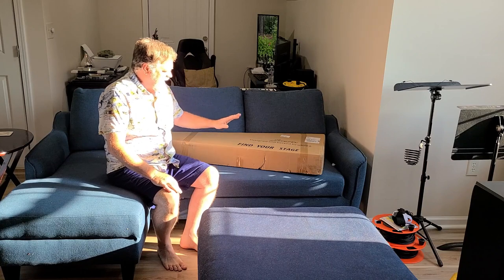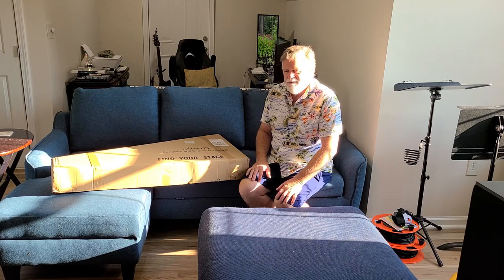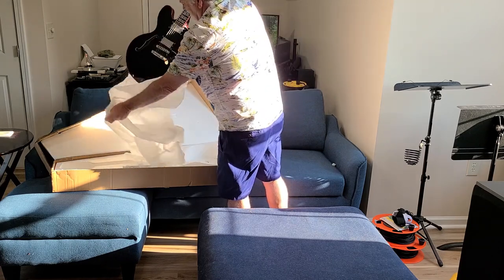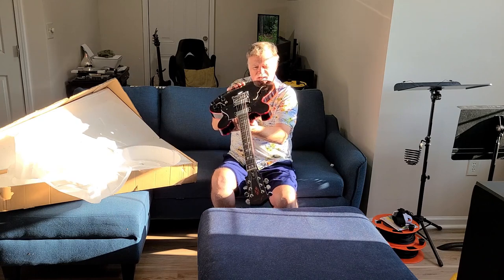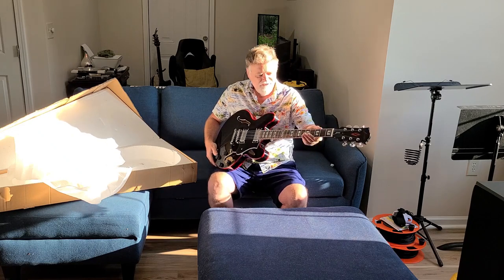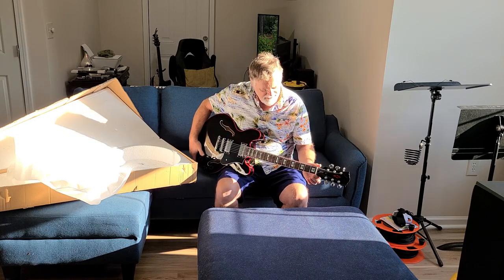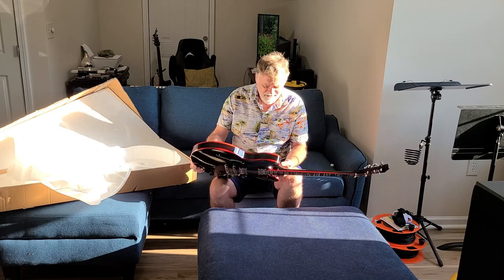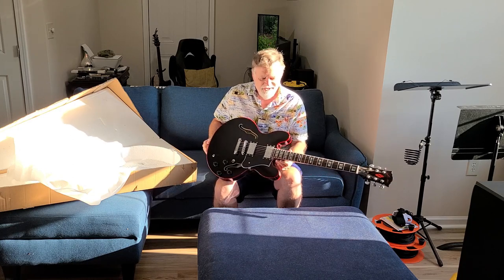2023 Firefly F338 Pro guitar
I just received a new 2023 Firefly F338 pro. Beautiful black with red binding. But it has a problem with the neck, no relief and actually back bowed a bit. The first 4 frets are not playable at all. I was going to send it back but Firefly gave me a rebate enough that I decided to keep it and try to fix myself. EDIT: I made a 1/4 CCW adjustment to the truss rod and guitar now plays great!

Jackson JS32 Dinky DKA-M Guitar

Monoprice 5-Watt Guitar Combo Tube Amplifier

SONICAKE Guitar Multi Effect Pedal - Rockstage model

If you like weird music, most of it recorded in the 80s on a Tascam Portastudio 244 check out this